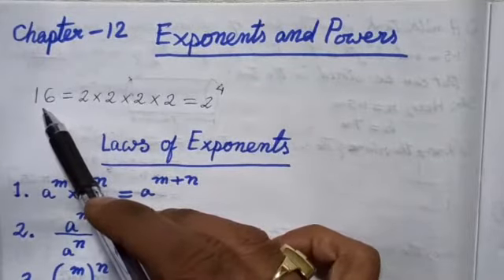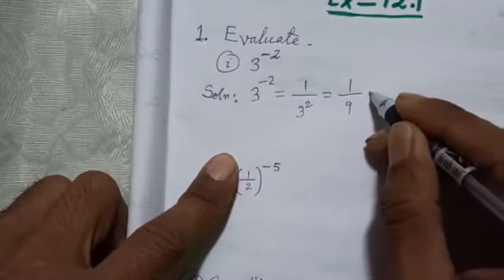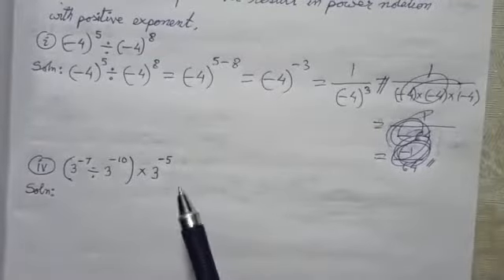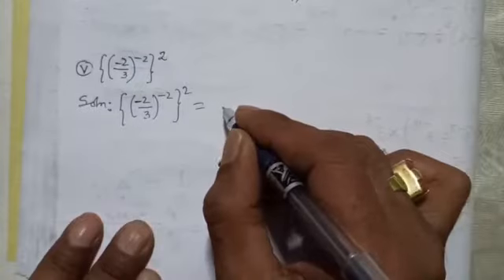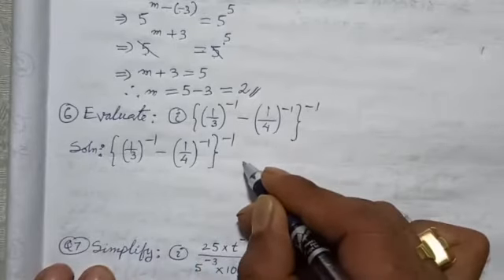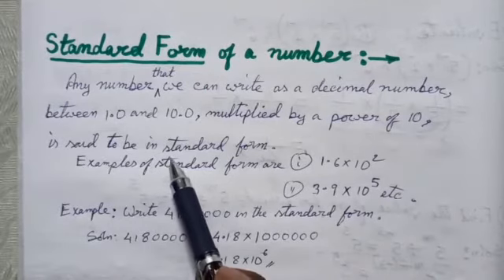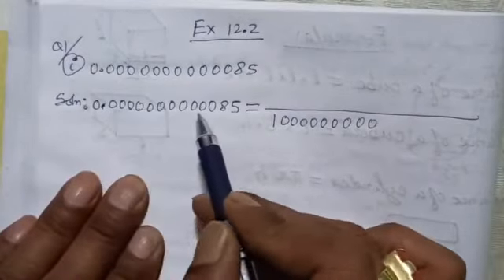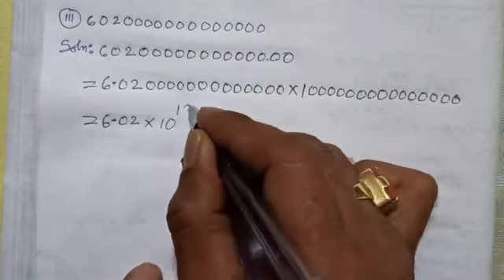Class-8: Maths: Chapter- 12: Exponents and powers (Part- 1 of 2)